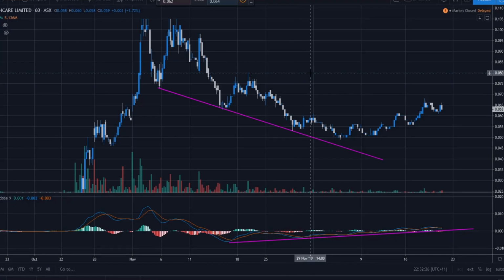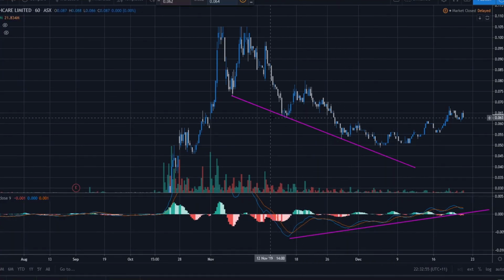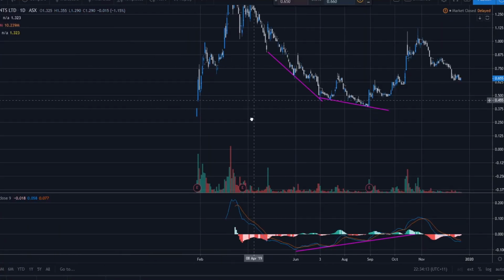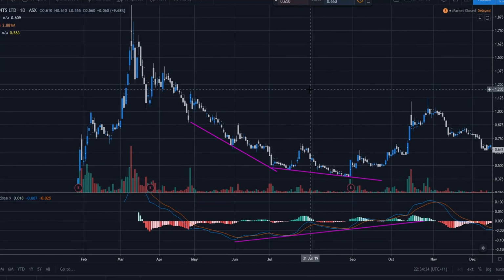How To Use MACD CORRECTLY. Divergences Are HUGE!